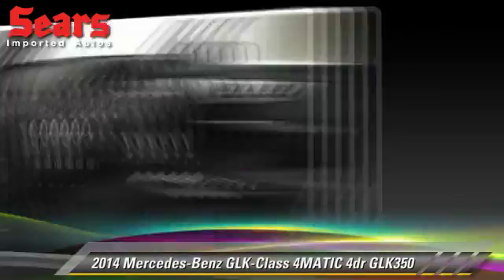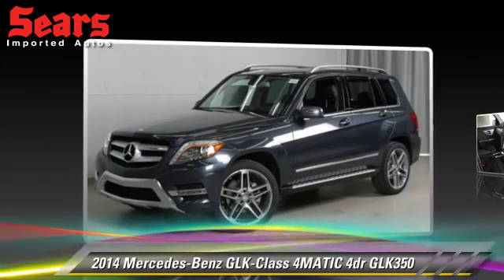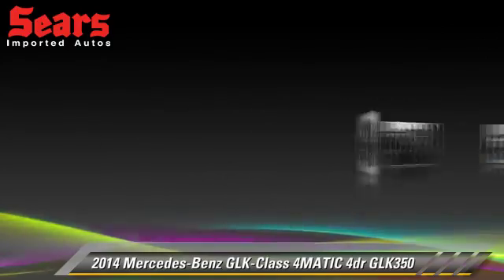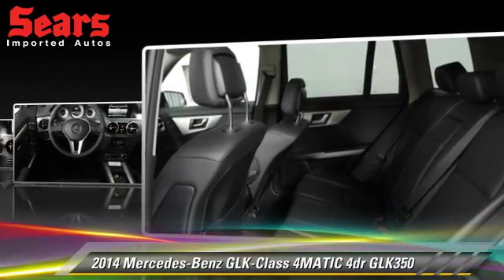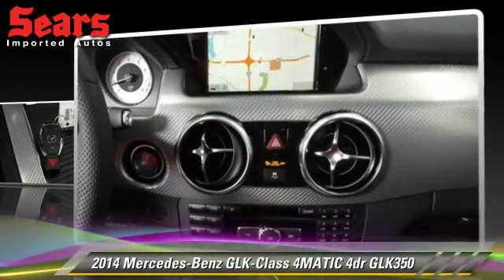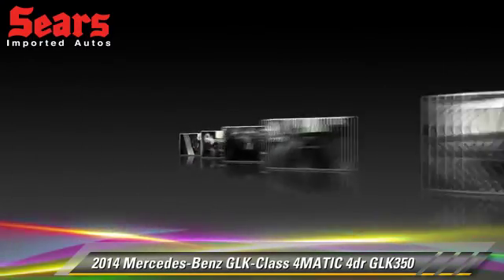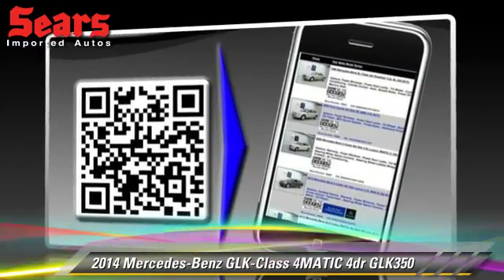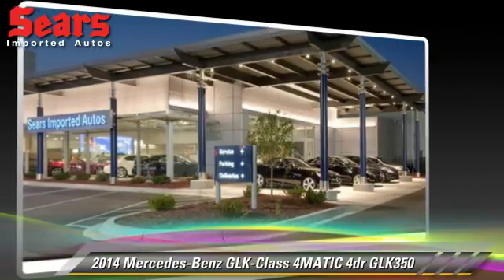Sears Imports, Minnetonka MN 55305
Sears Imports

[DFIN:3:2980616:I:2808:76190EEE:a5a0cd13df52b649d9f1d3529c13094e]